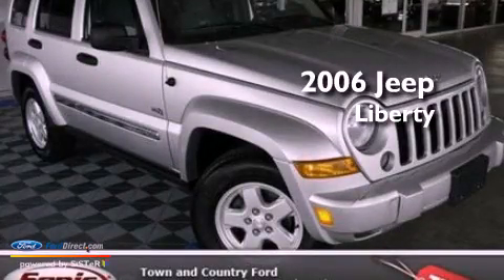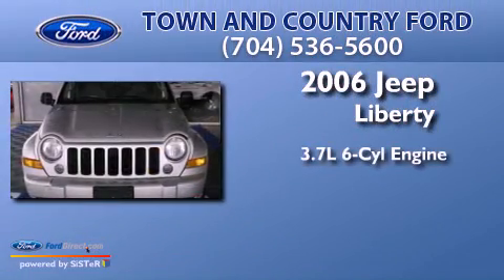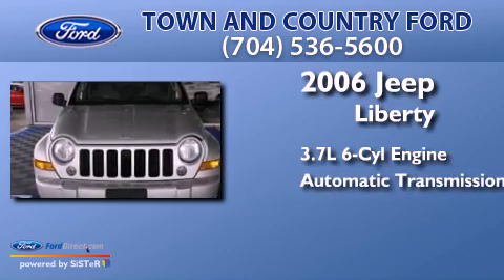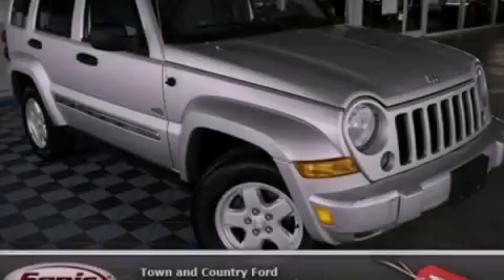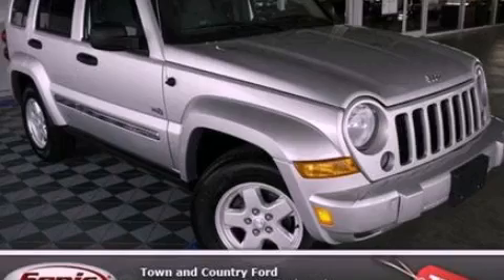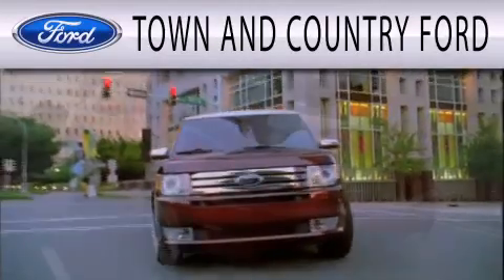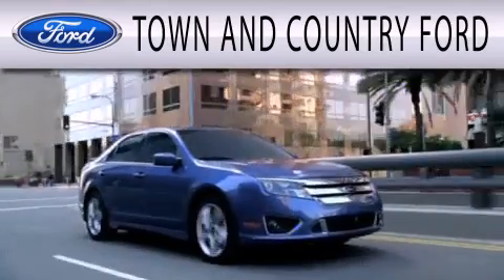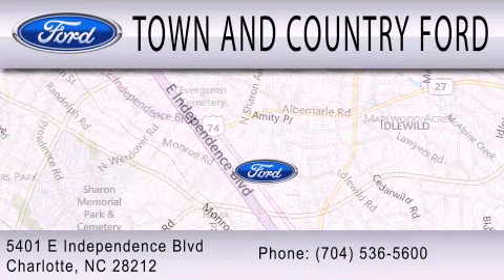Preowned 2006 JEEP LIBERTY Charlotte NC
Year : 2006
 Make : JEEP
 Model : LIBERTY
 Engine : 3.7L V6 12V MPFI SOHC
 Trans . : AUTOMATIC
 Exterior : SILVER
 Miles : 121,046
 Interior : GRAY
 Stock : T6W262608